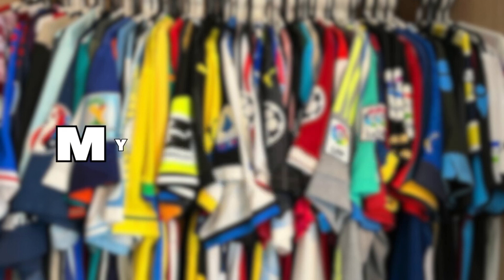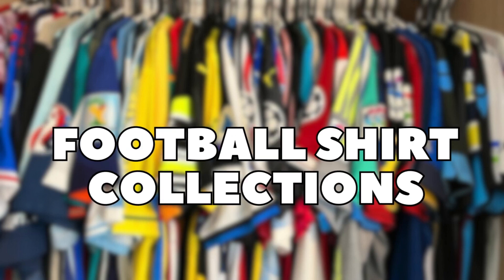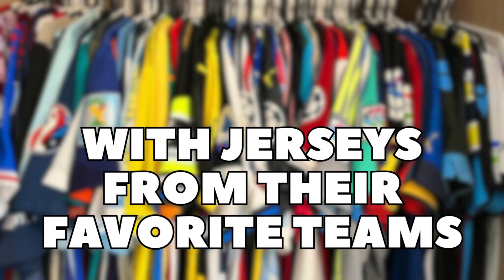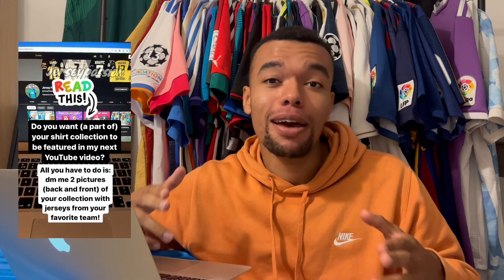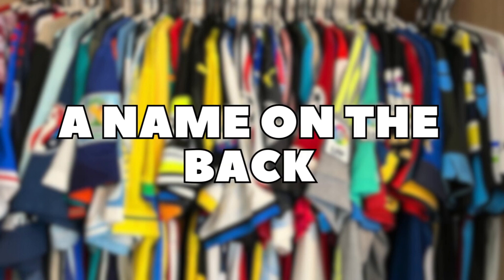My Instagram followers got CRAZY FOOTBALL SHIRT COLLECTIONS!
In this video, I'm including some of your collections! Some of my Instagram followers dm'ed pictures of their football shirt collections with shirts from their favorite team. I really appreciate every single person that has put in the efforts to dm me. Enjoy the video!